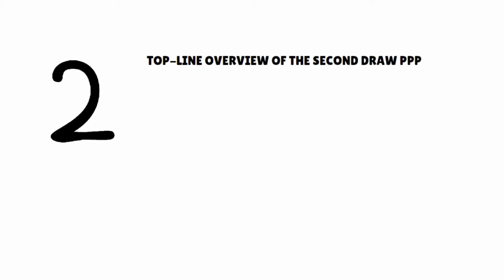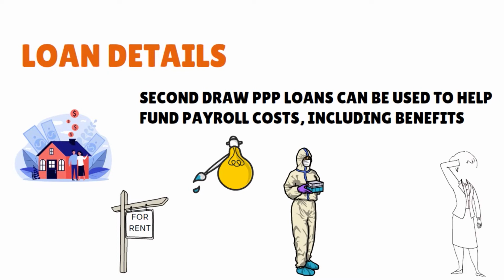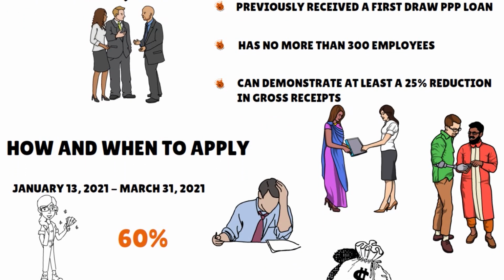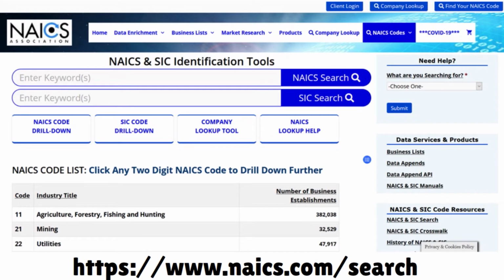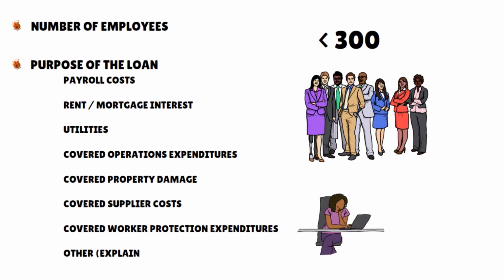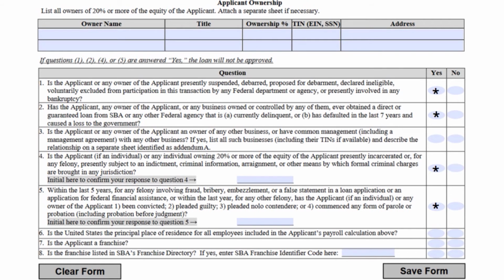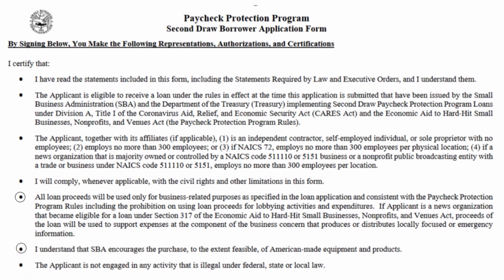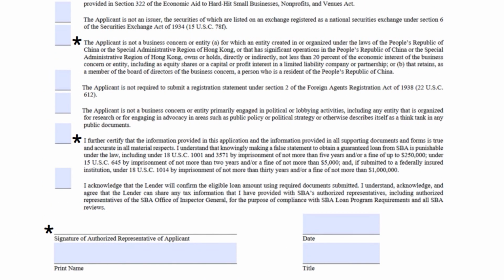PPP Second Draw Guide 2026 - How My Funding Lessons Help You Fill Out the Application Correctly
This video explains the SBA PPP Second Draw Loan Application line-by-line for 2026, showing how my own PPP 2.0 filing journey helped me complete the form step by step so you can do the same with confidence. Bestie… pal… radiant entrepreneurial genius… the fact that you clicked on this tells me you are the kind of responsible legend who could walk into a bank in Oklahoma, adjust one pen on the counter, and instantly make the entire branch more financially literate. According to 2026 SBA lending data, over 33 percent of small business owners misreport payroll numbers or revenue declines on PPP applications, leading to delays, denials, or reduced loan amounts they could have avoided. Inside this video I walk you through the payroll calculations, the revenue tests, the documentation rules, and the “uh… hmmm… why does this form feel like a scavenger hunt designed by accountants” moments… without spoiling the best parts.
_Let me tell you a quick story. I was sitting in a diner in Birmingham, eating a plate of chicken and waffles so good it felt like a spiritual awakening, when I realized my first PPP application had a math error that could have cost me thousands. I stared at the form thinking, “Marquis… sir… why does this feel like the SBA is gently whispering ‘try again, buddy’.” I laughed so hard I nearly folded like a travel size ironing board someone abandoned in a Portland Airbnb. But that moment taught me something powerful: if my confusion can help you avoid yours, then friend… we are winning together._
👀 **Watch** this video from start to finish so you do not miss the hidden gems.
💬 **Comment** your funniest PPP moment so we can all wheeze together.
📲 **Share** this with a pal who keeps saying they will “apply later” and later has been happening since 2020.
👤 **Tag** someone who needs a sign to finally stop stressing about PPP 2.0.
👍 **Like** this if you have ever whispered “uh… why is this loan so emotional.”
You are not behind. You are not late. You are simply one smart application away from a completely different financial chapter. And I am right here cheering for you like a proud cousin at a graduation in Memphis.